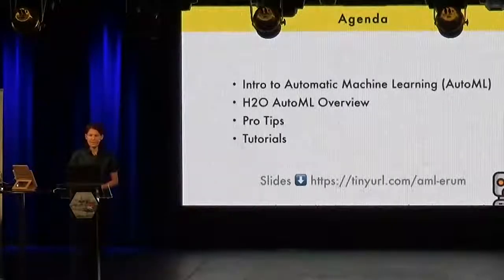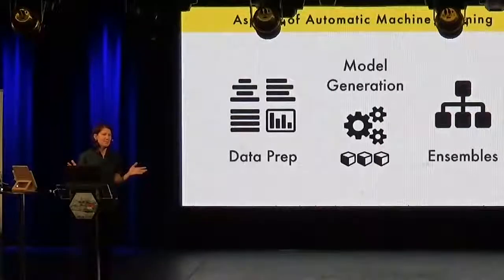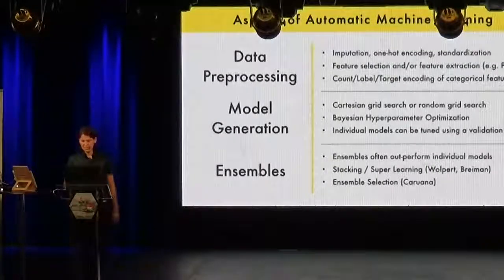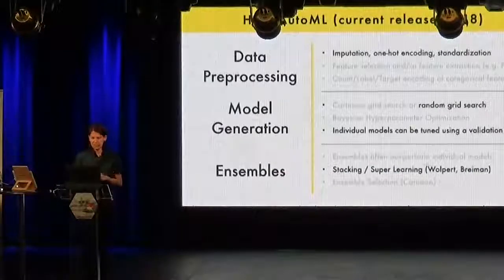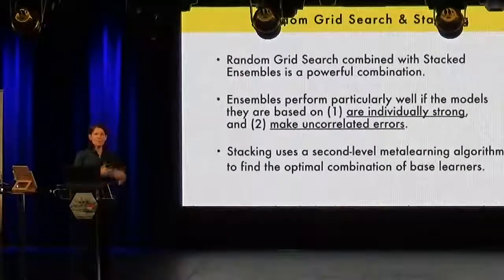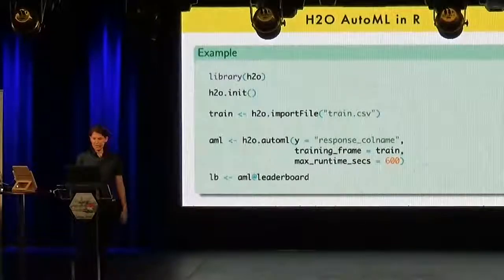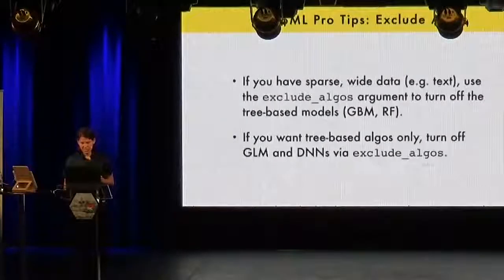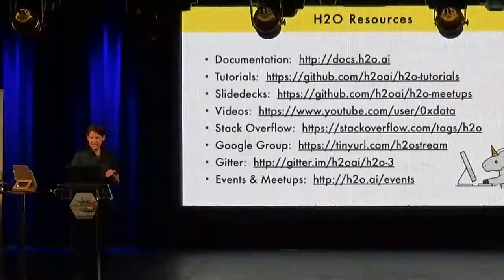eRum 2018 - May 15 - Erin LeDell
Erin LeDell: Scalable Automatic Machine Learning in R